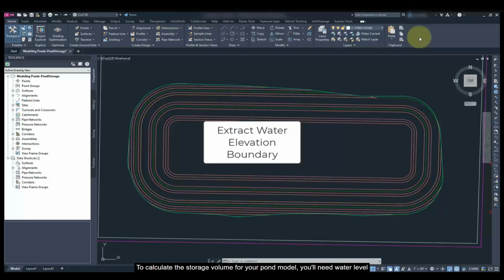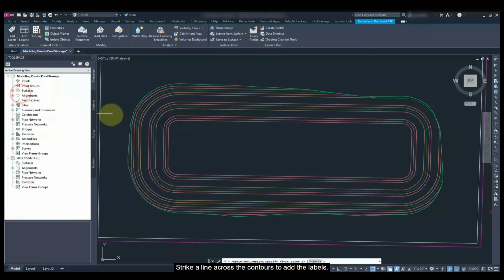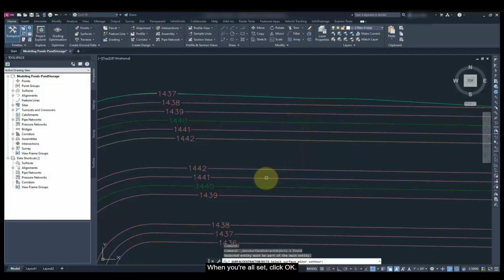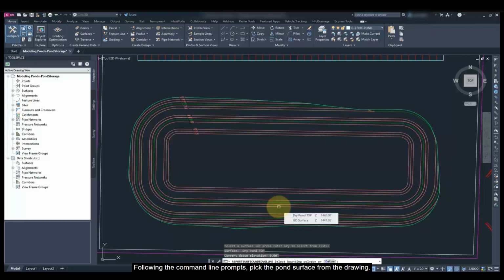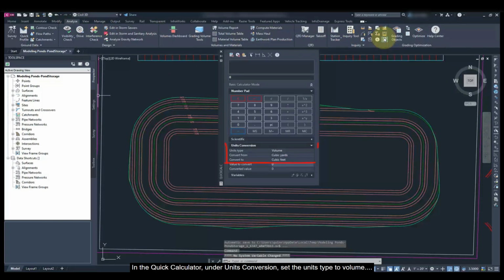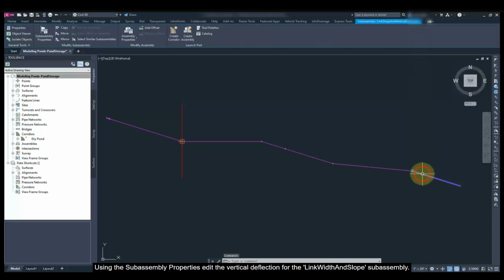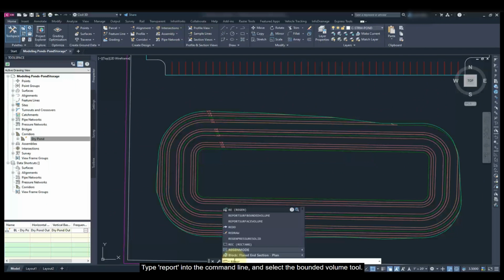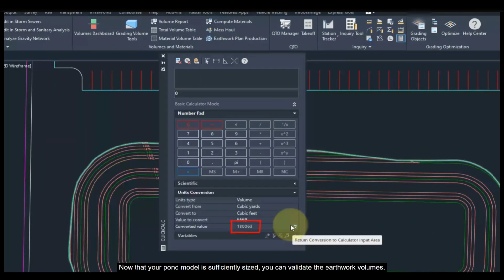How to Calculate Pond Storage in Civil 3d! Complete Guide!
Pond Modeling in Civil 3d
pond grading
calculate pond storage